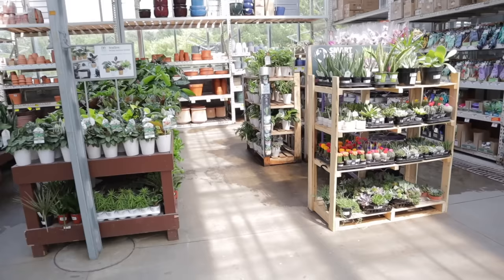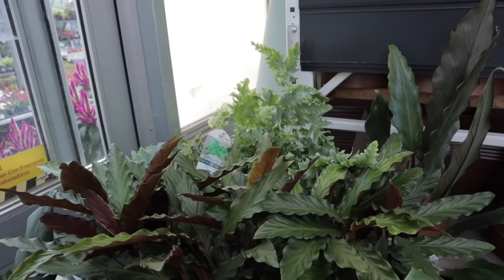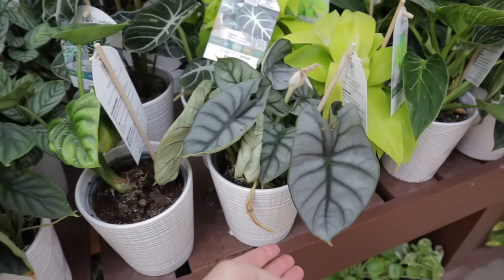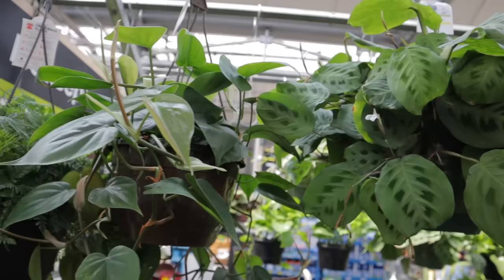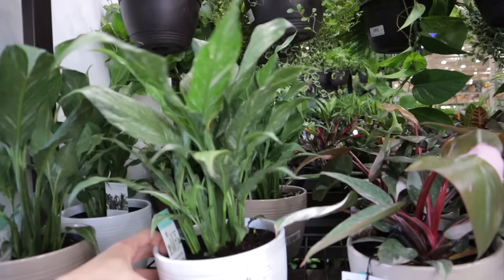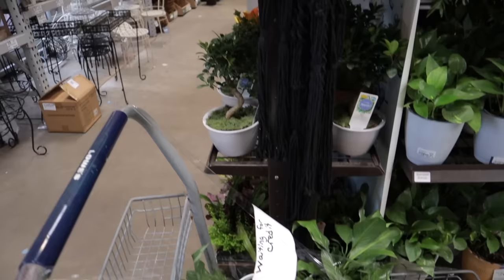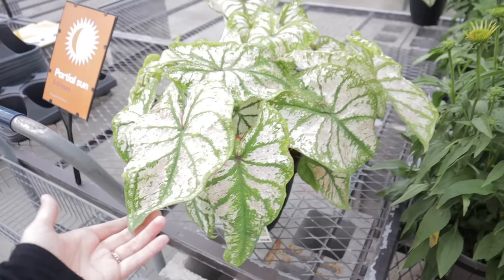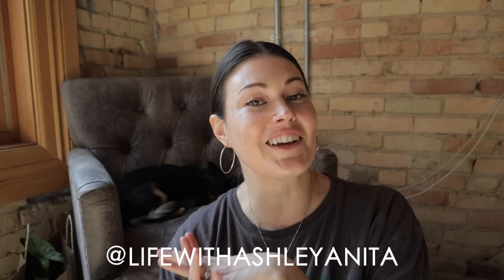NEW Alocasia Stingray & Ninja at HOME DEPOT!! Big Box Plant Shopping Lowe's & Home Depot in Michigan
In this episode I went big box plant shopping at Lowe's & Home Depot. They had some incredible plants. It's so exciting to see all the new varieties coming onto the market this summer.

RECOMMENDED PRODUCTS

3 Inch 20 Count White Terracotta Pots -